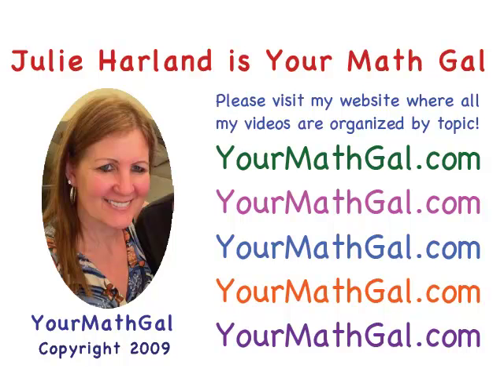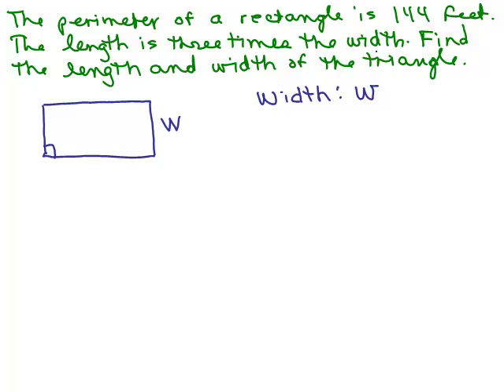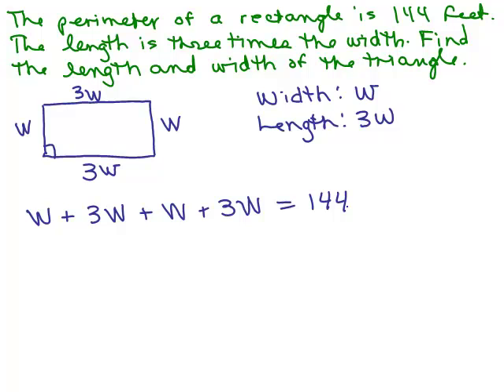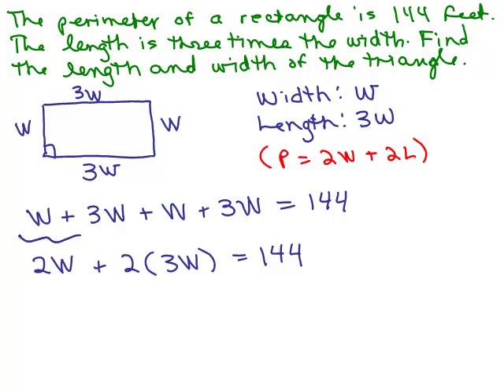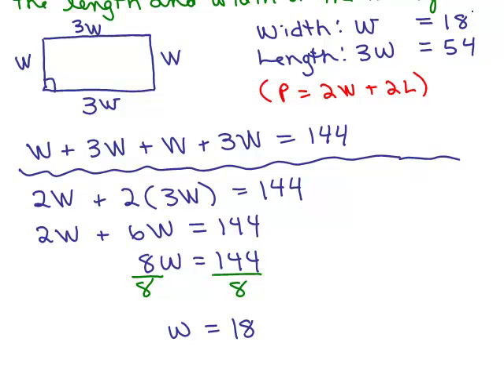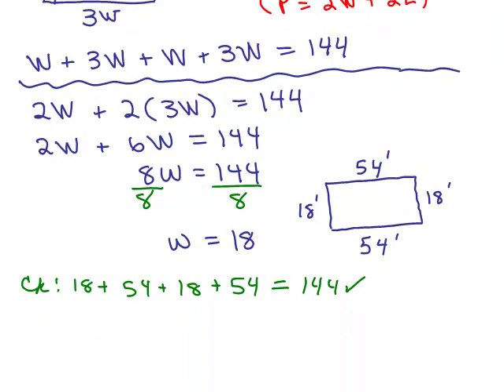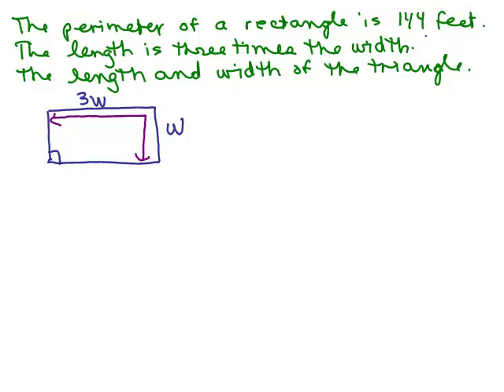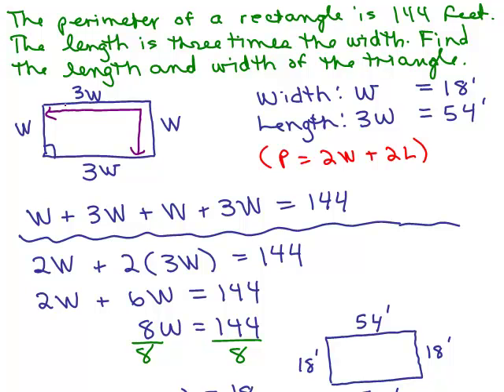Rectangle Perimeter #1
Youtube videos by Julie Harland are organized Solves this geometry problem. The perimeter of a rectangle is 144 feet. The length is three times the width. Find the length and width of the triangle.

perimrect1.mp4